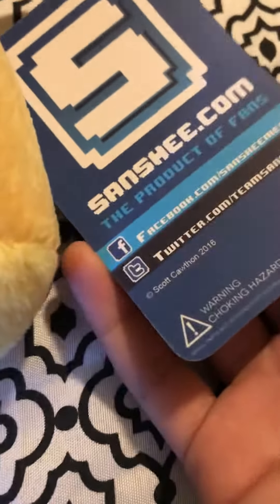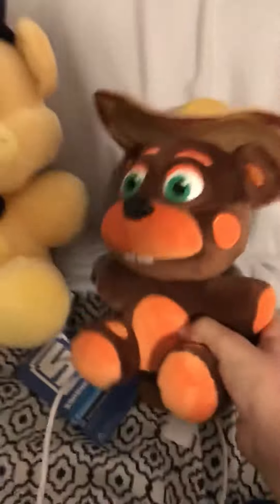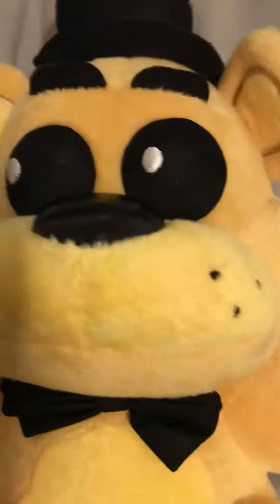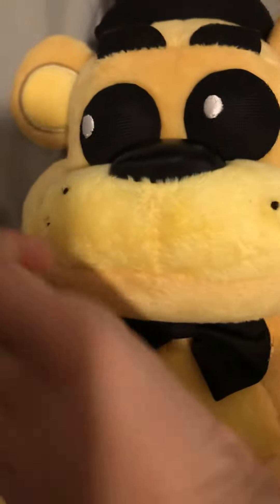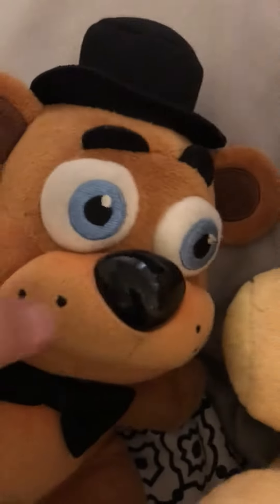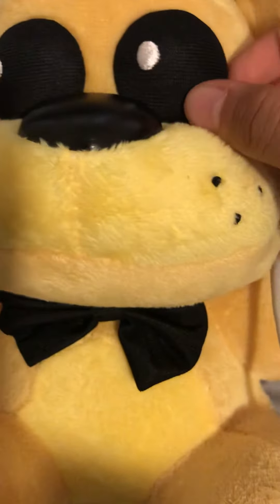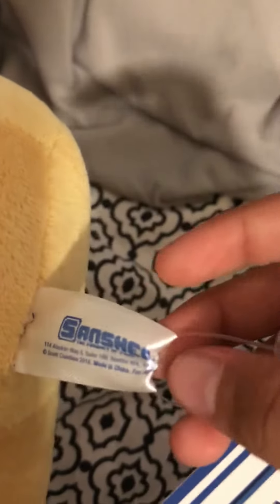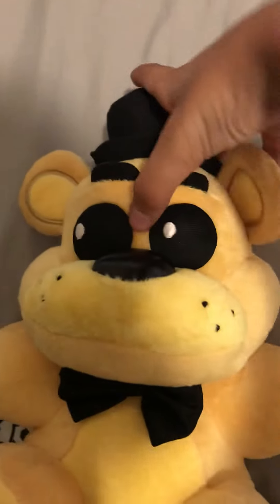My sanshee golden Freddy [OUTDATED]